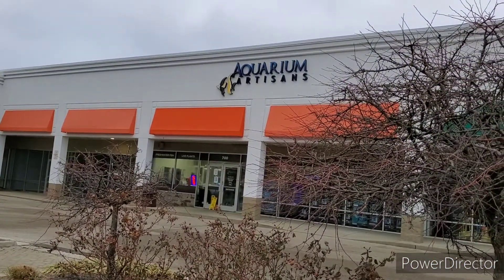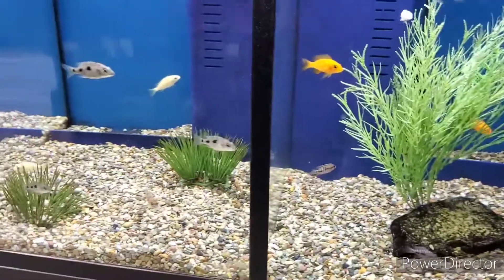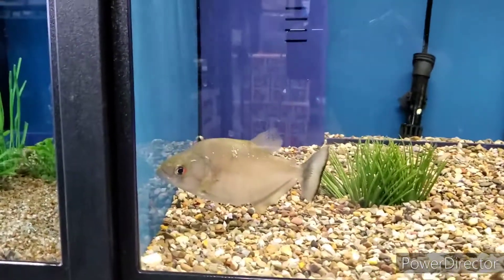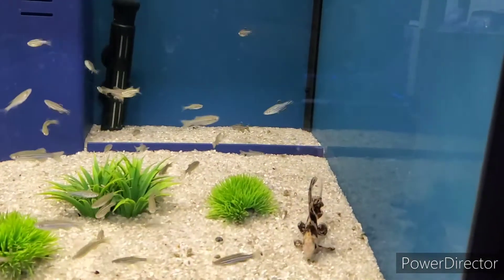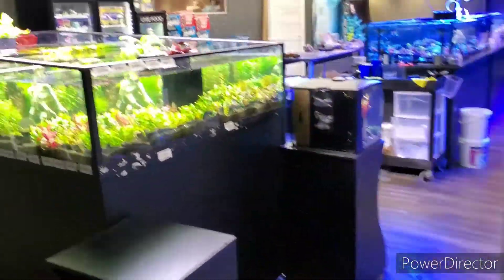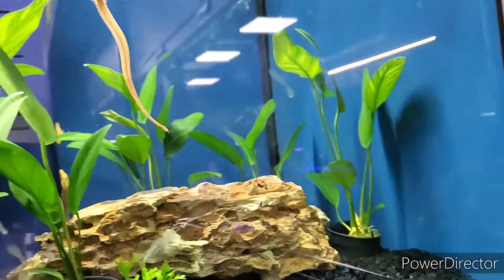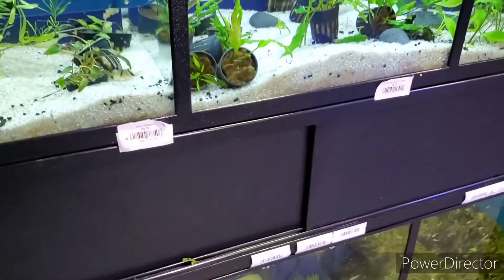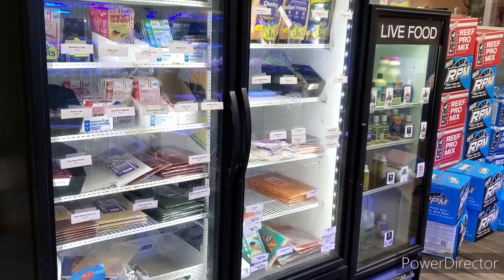Aquarium Artisans tour.